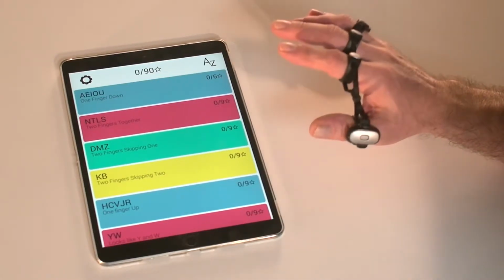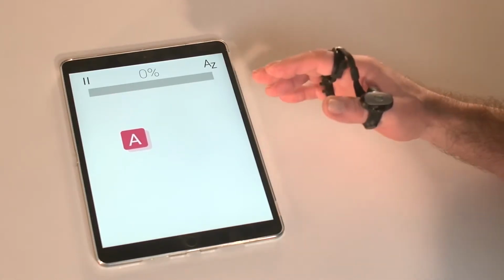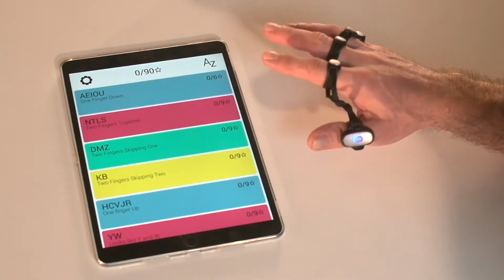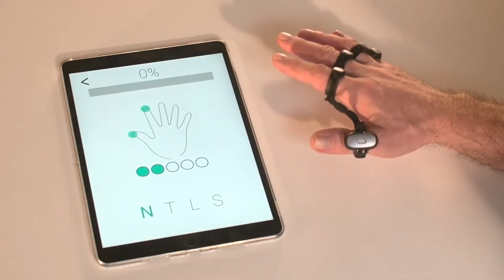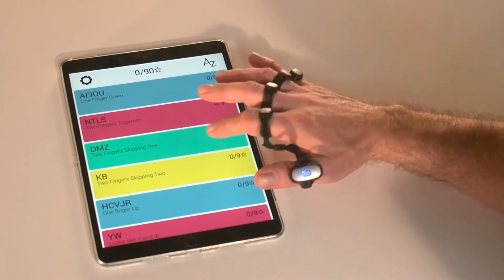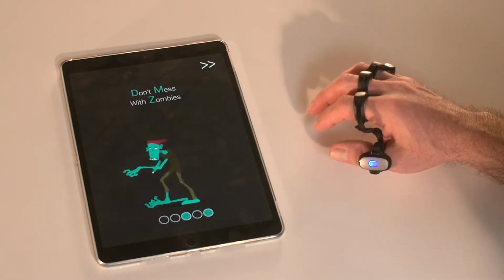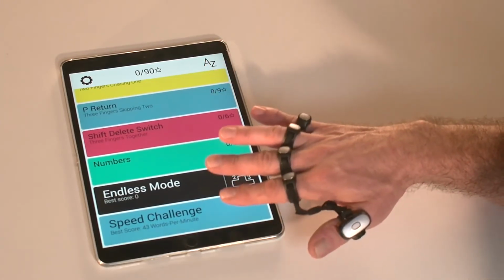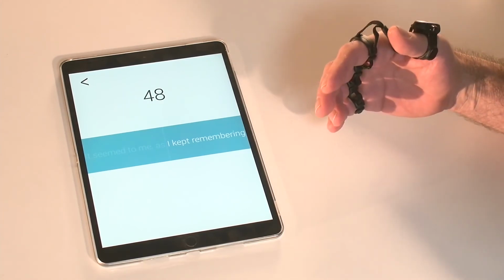Parmak hareketleriyle kontrol edilen giyilebilir klavye Tapgenius